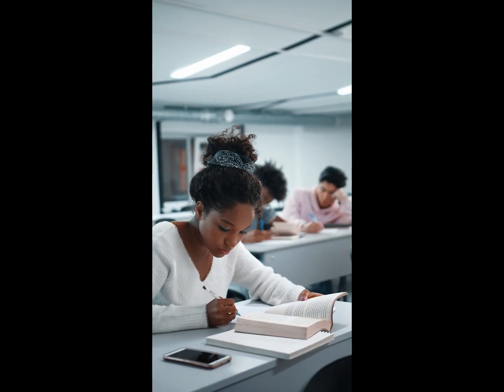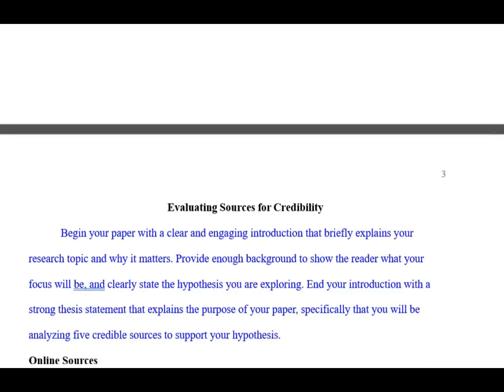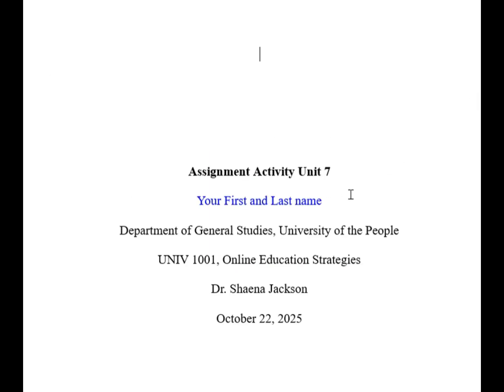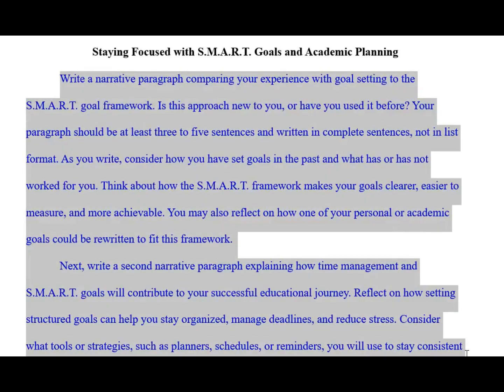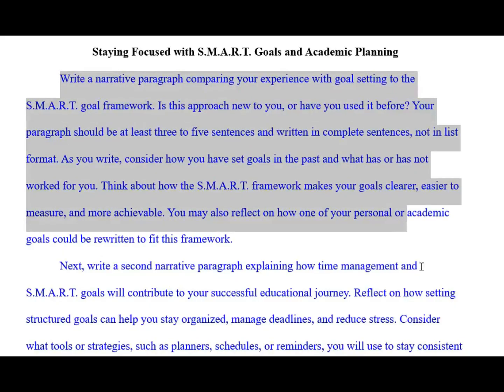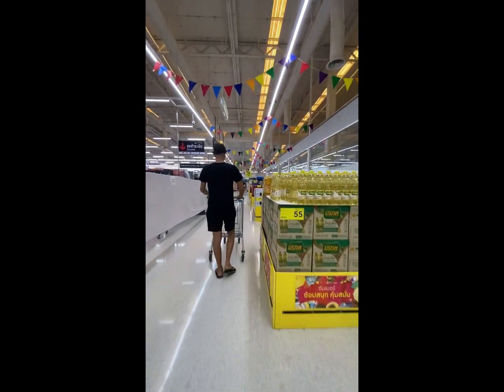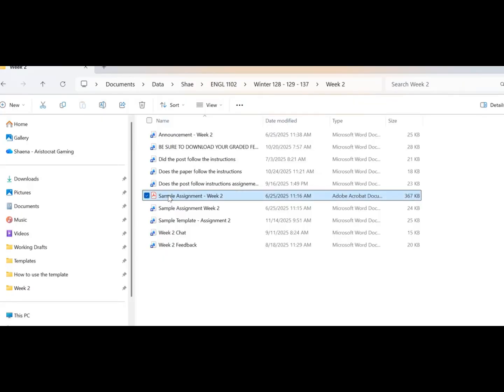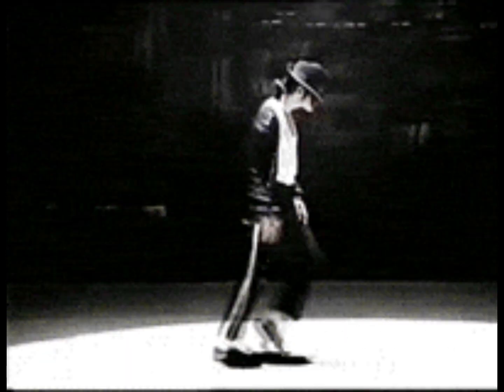How to Use the Template in Dr. Shae's Classes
Welcome to your official “How to Use the Template” survival guide! In this video, I walk you step-by-step through the class template so you know exactly where to type, what to replace, what NOT to touch, and how to make your paper look like you actually read the directions. We’re keeping APA clean, simple, and drama-free this term! Follow along, match the sample, and you’ll be off to a strong start. And if you get confused, just message me — I will help you… but I will side-eye you if your title page shows up in size 25 blue font.